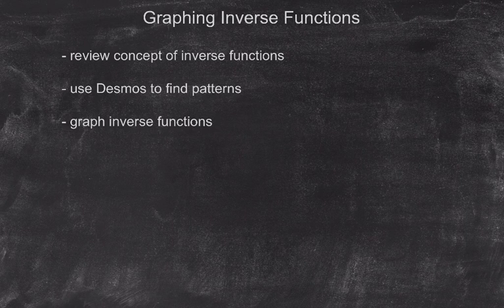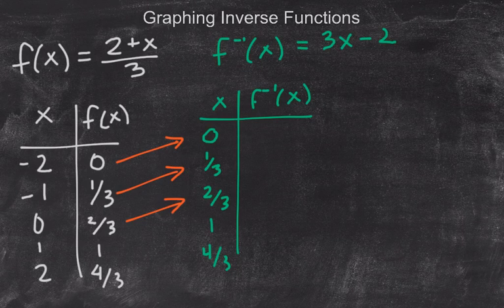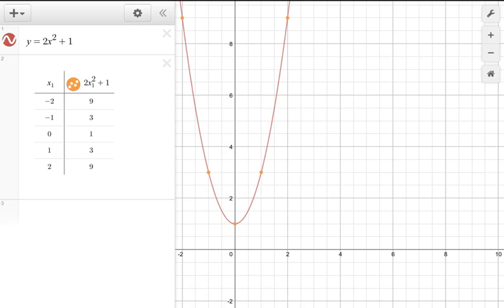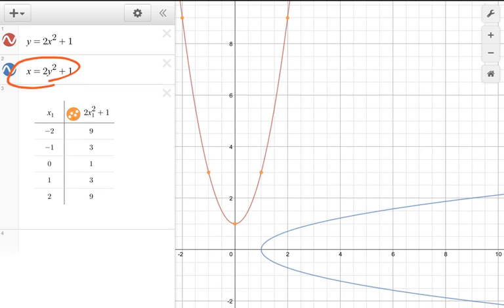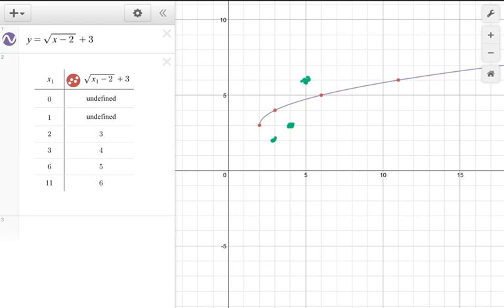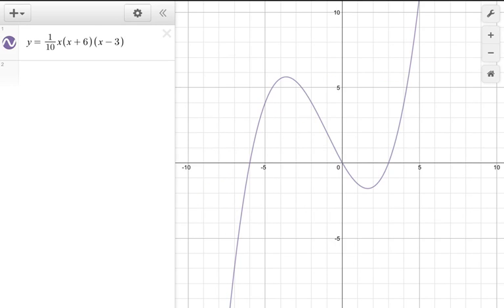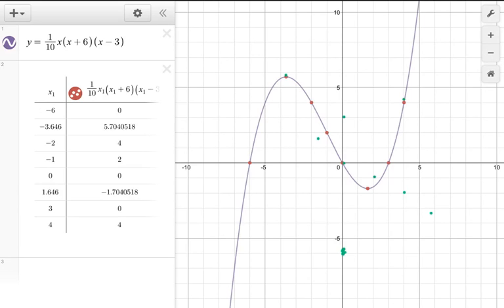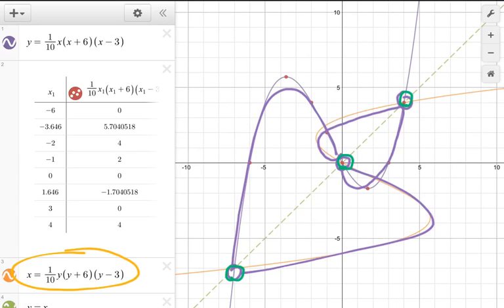Inverses Part 2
Inverse equations graphically